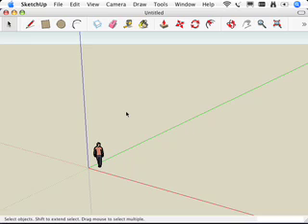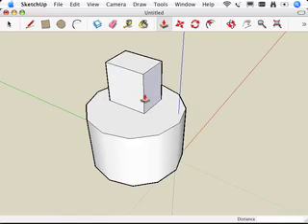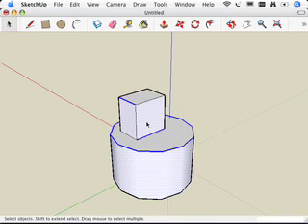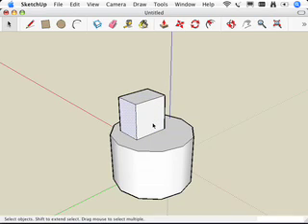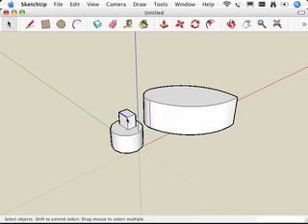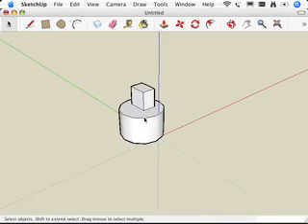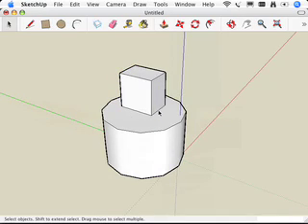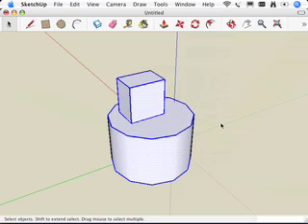SketchUp: Selecting what you mean to select